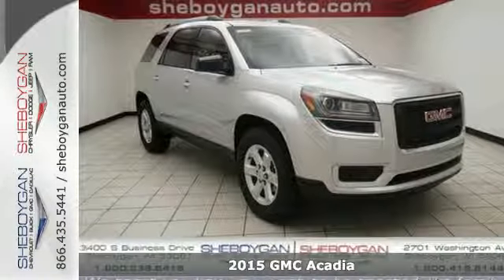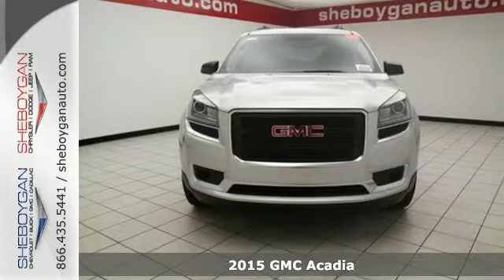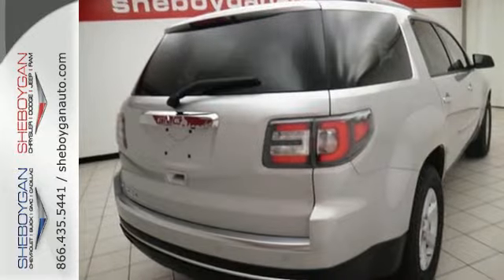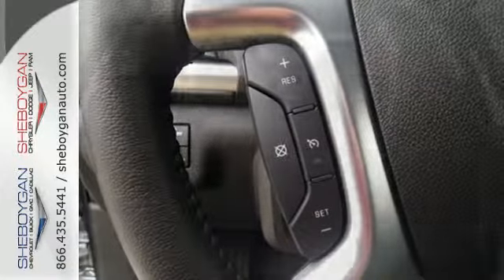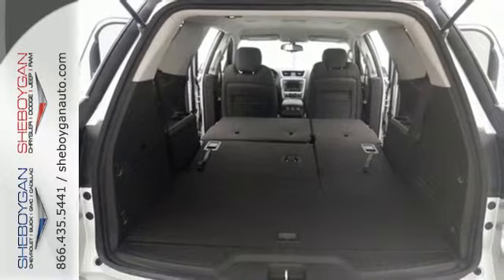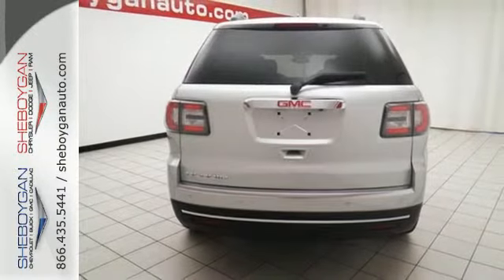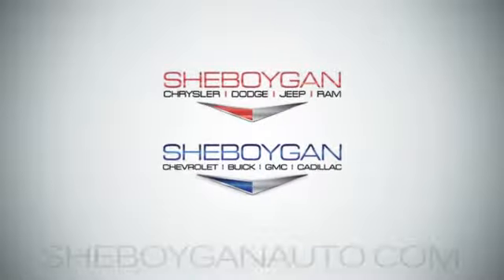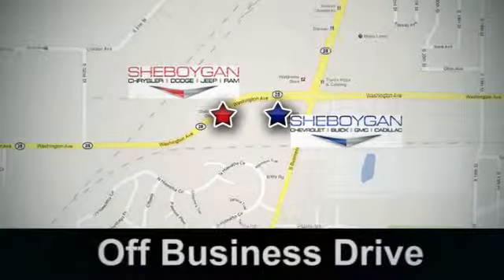2015 GMC Acadia Madison WI Sheboygan, WI Z2059 - SOLD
Year: 2015
Make: GMC
Model: Acadia
Trim: SLE-1
Engine: 3.6L V6
Transmission: Automatic 6-Speed
Color: Quicksilver Metallic
Stock #: Z2059
VIN: 1GKKRNED6FJ328005
Hey!! Look right here!!! You won't find a better SUV than this fantastic GMC. Climb into this tough-as-nails Acadia and when you roll down the street people will definitely take notice* Standard features include: Bluetooth Remote power door locks Power windows with 1 one-touch Automatic Transmission 4-wheel ABS brakes Air conditioning Rear air conditioning - With separate controls Cruise control Audio controls on steering wheel Traction control - ABS and driveline Head airbags - Curtain 1st 2nd and 3rd row Passenger Airbag Power mirrors Tilt and telescopic steering wheel 281 hp horsepower 3.6 liter V6 DOHC engine 4 Doors Front-wheel drive Fuel economy EPA highway (mpg): 24 and EPA city (mpg): 17 Tachometer External temperature display Compass Overhead console - Mini Power steering Daytime running lights Dusk sensing headlights Clock - In-radio display Trip computer Transmission hill holder Stability control - Stability control with anti-roll Front seat type - Bucket Rear heat - With separate controls Reclining rear seats Split-bench rear seats Third row seats Intermittent window wipers Privacy/tinted glass Rear spoiler - Lip Rear wiper Rear defogger Center Console - Full with covered storage Chrome grill... Are you looking for a Dealership you can trust and actually enjoy your car buying experiencea€¦look no further. Our Mission Statement is to treat our customera€TMs with enthusiasm in providing automotive products and services that exceed your expectations. Now many dealers may say things like this however at Sheboygan Chevrolet Chrysler we a€œwalk ita€ with pride! Our Sales personnel are non-commissioned which means we pay their wages not you! Having trouble finding that perfect vehiclea€¦please allow Sharon or Steve in our Internet Department help find it for you!

Address:
3400 S. Business Drive